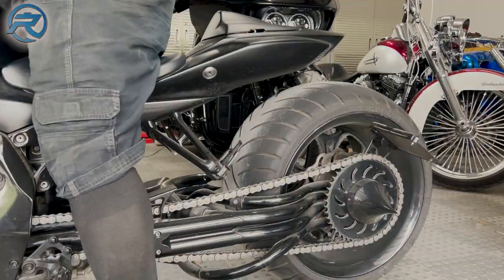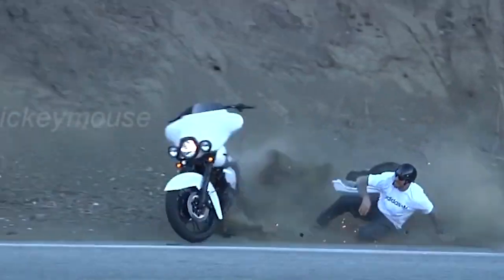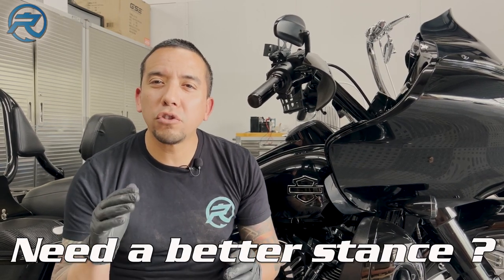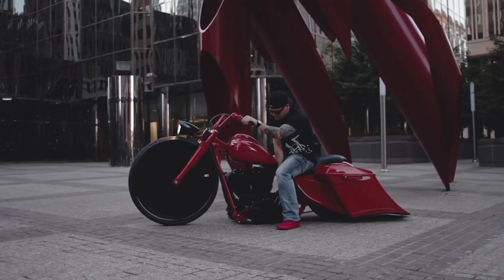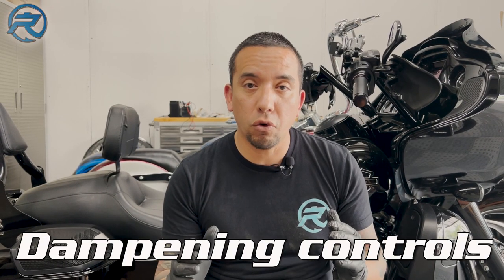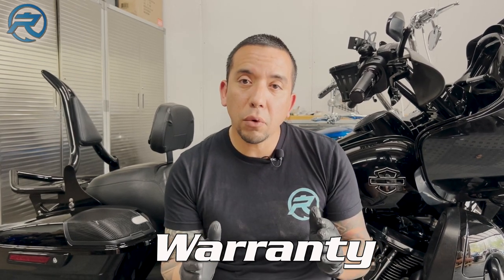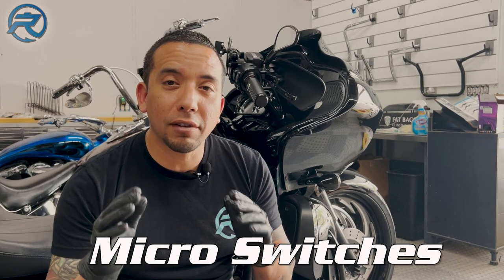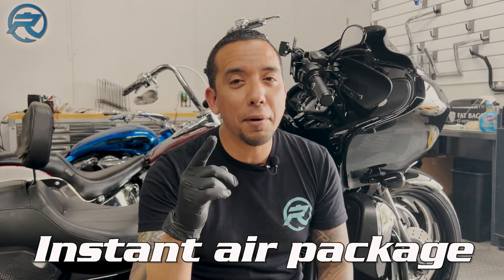All About Air Ride (For Your Motorcycle)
How to choose the best air ride system for you motorcycle. What are the benefits of having air suspension on your bike? What are the Pros and Cons of motorcycle air shocks?